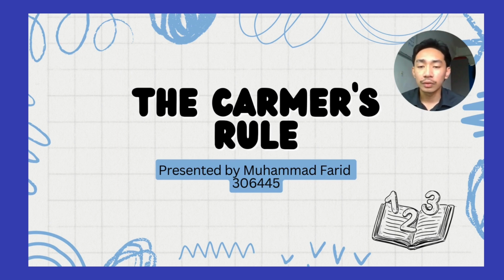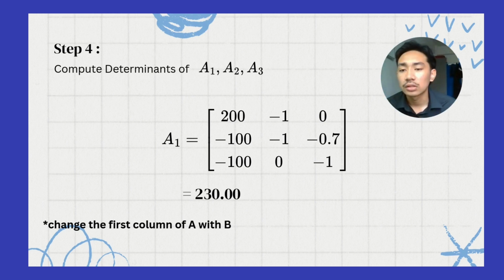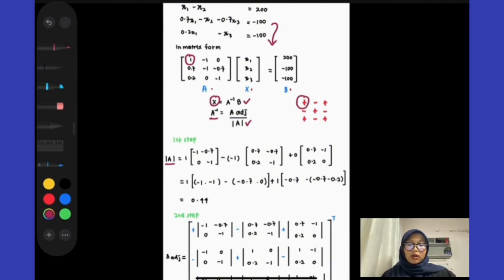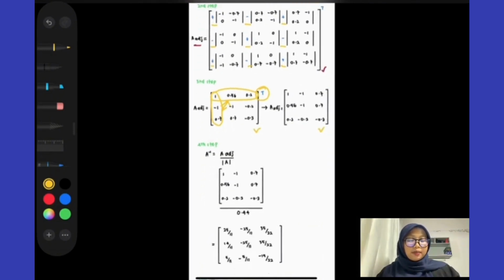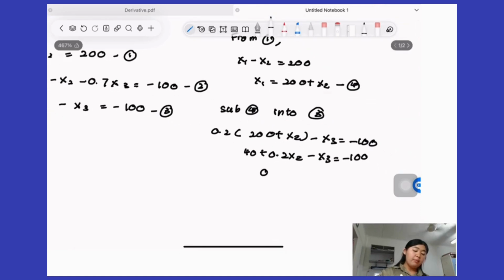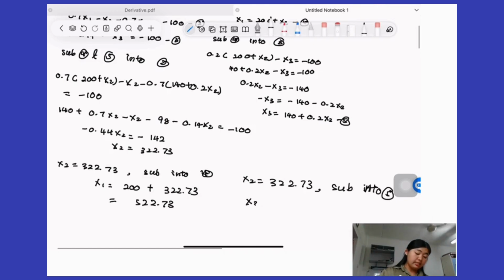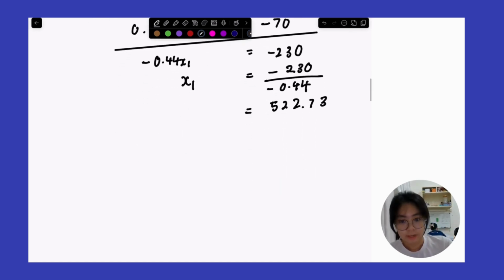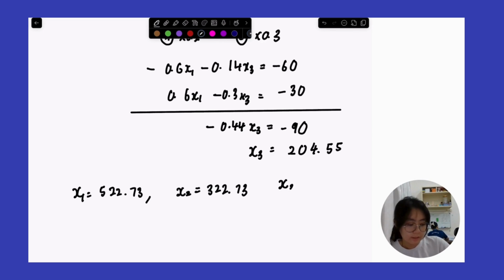14 January 2025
Presentation By Group C-7
Tan Zi Qian
(305705)
Ng Yi Zhi
(306264)
Muhammad Farid Iman Bin Mohd Fedes
(306445)
Nur Alia Syafiqah Binti Kemat
(307670)